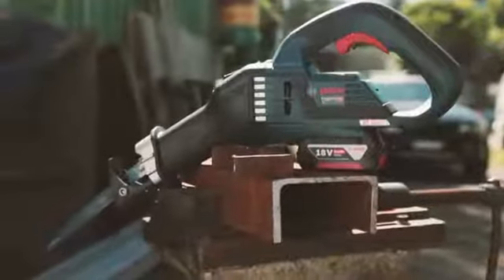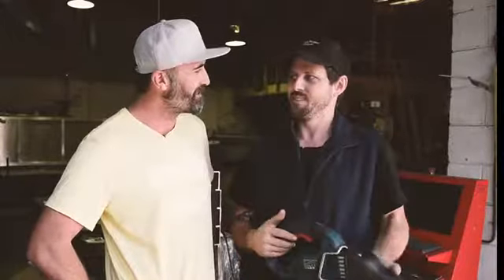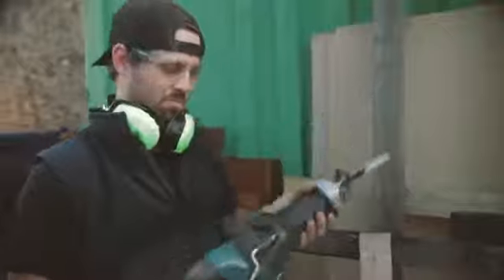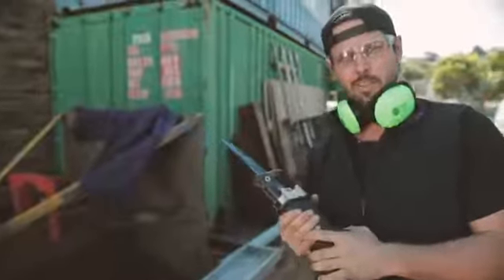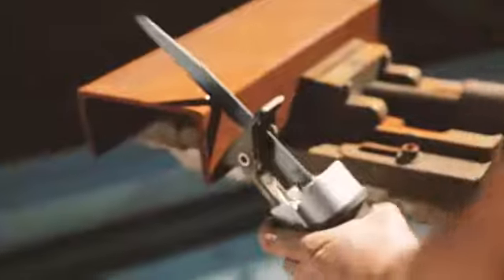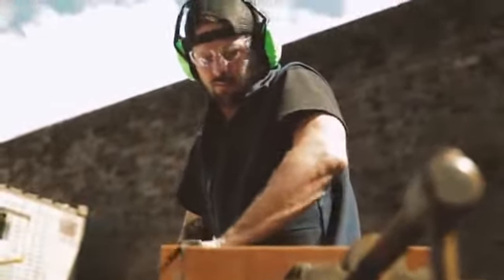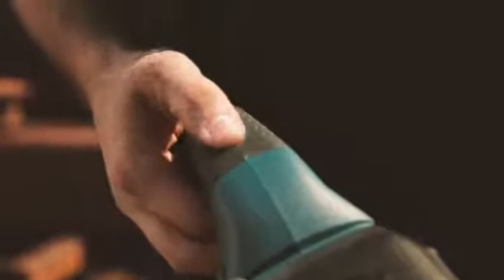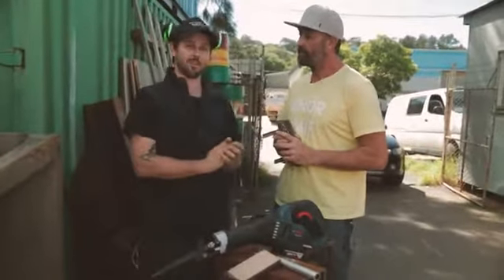Bosch GSA 18V-32 Professional